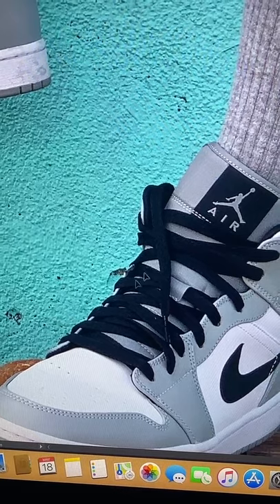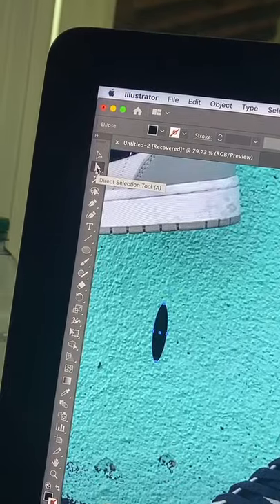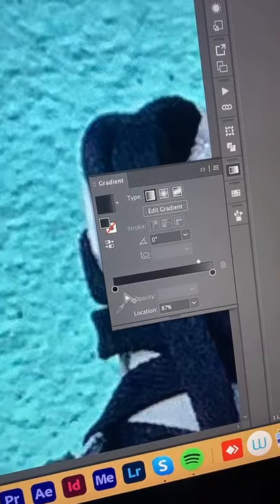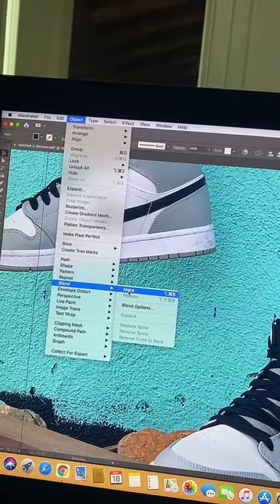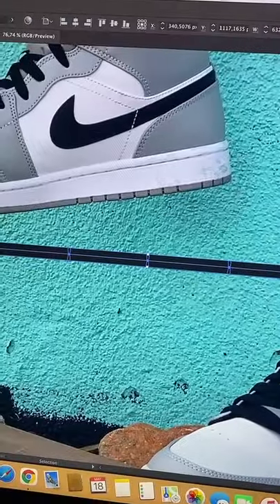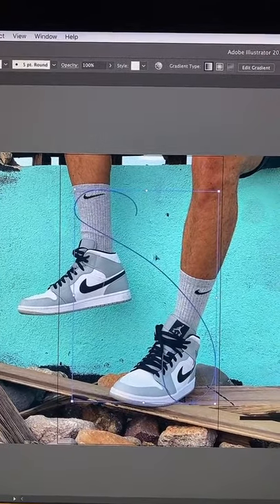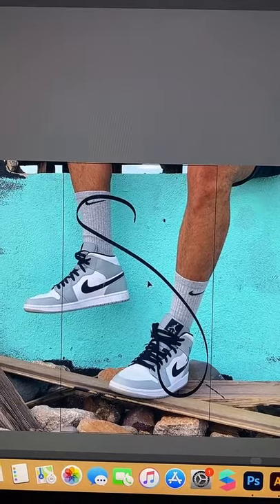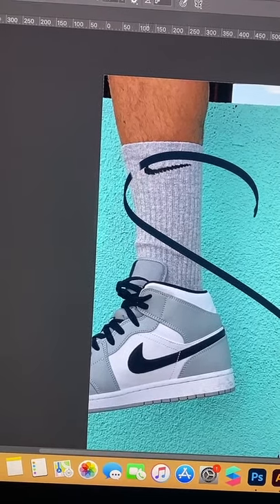MAKE SHOELACES TUTORIAL | ADOBE ILLUSTRATOR + ADOBE PHOTOSHOP ep.72